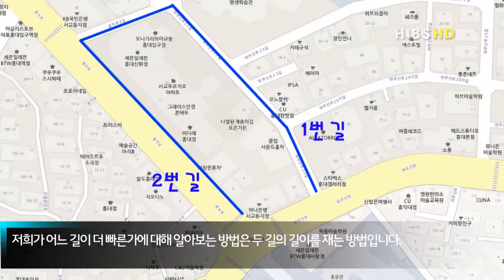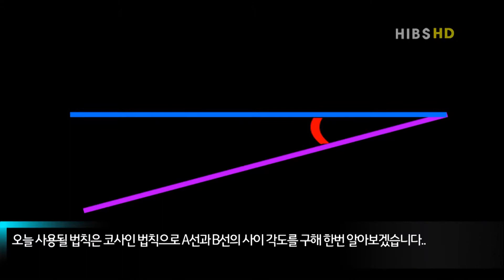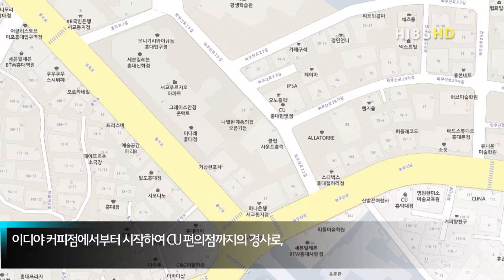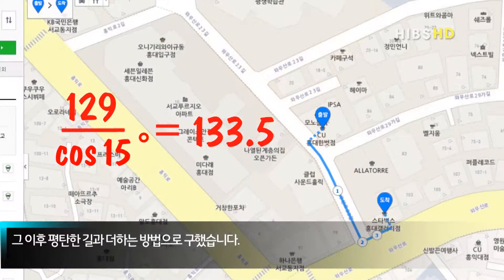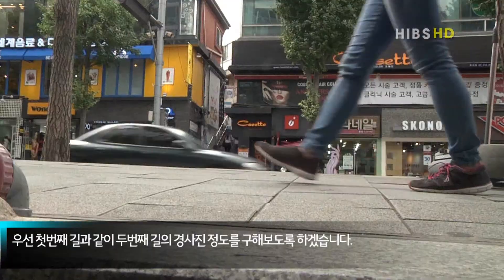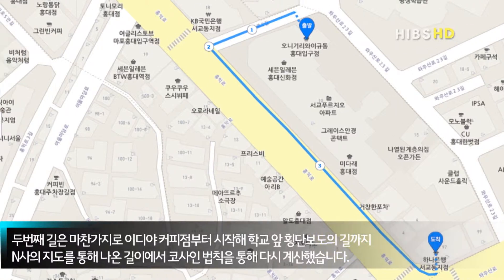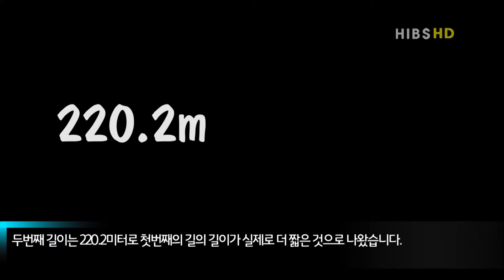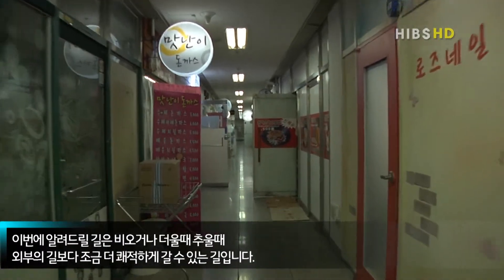물음느낌 1주차